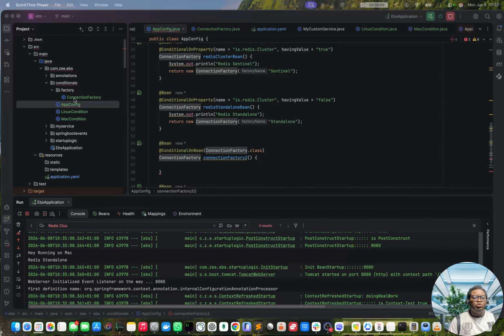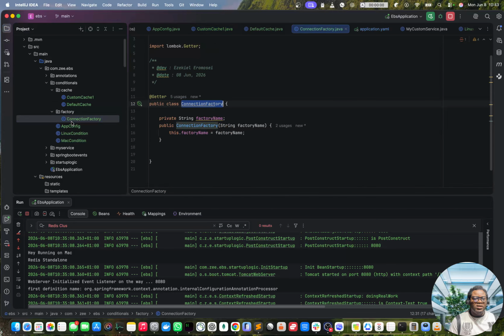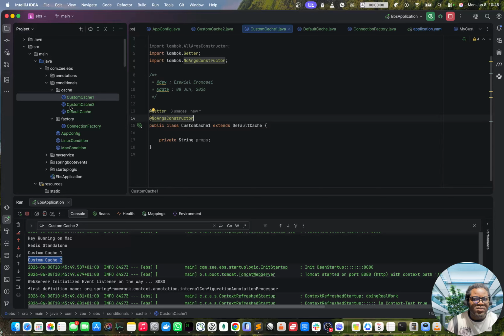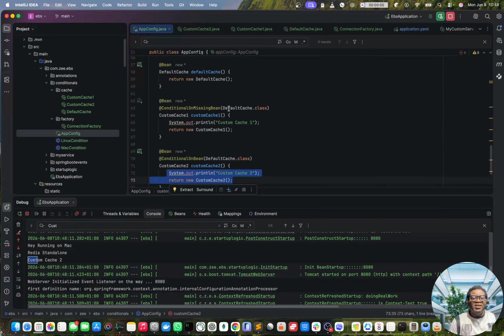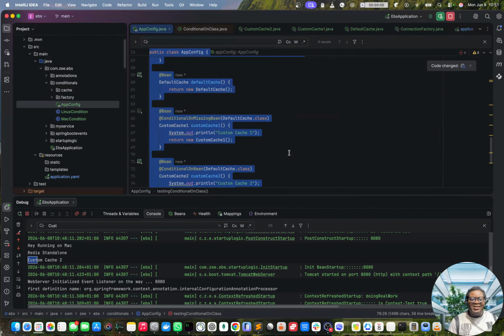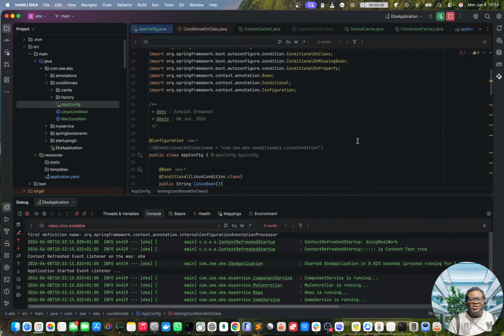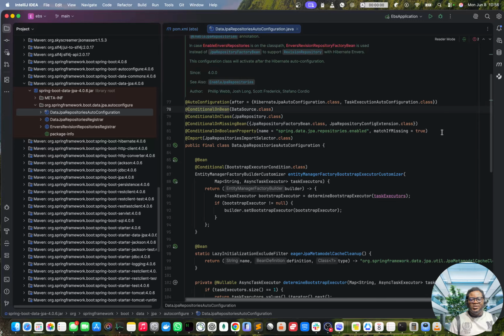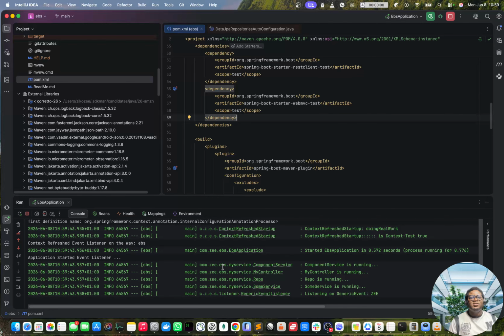12. Everything Spring Boot - @Conditional part 2